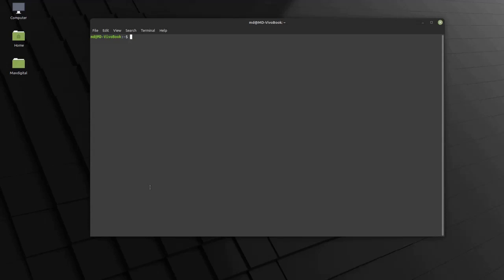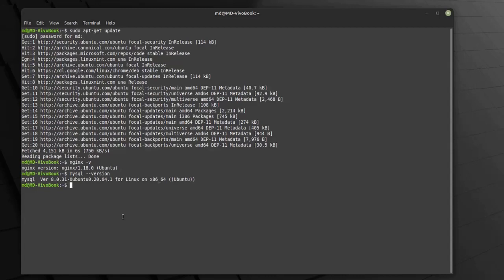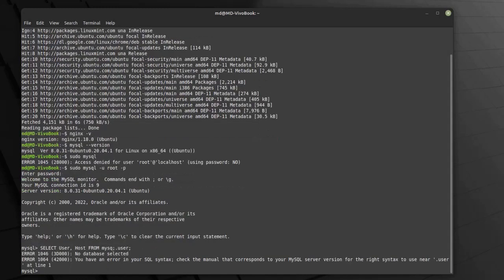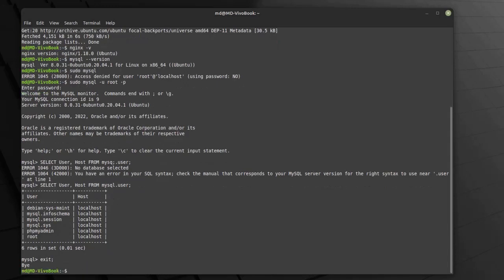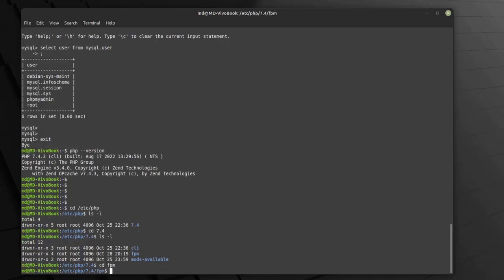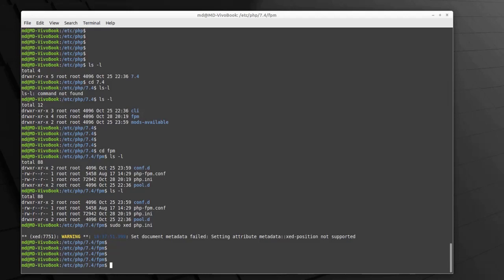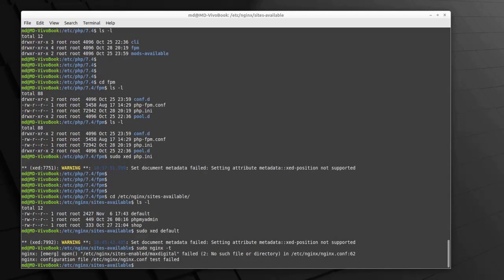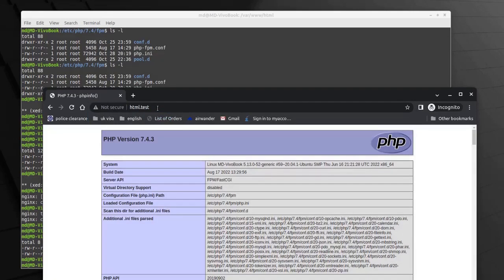How to install Nginx, Mysql, PHP in Linux Mint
In this video I am showing how to install of LEMP stack, so installation of Nginx, Mysql, PHP in linux mint. The easy and fast way with demonstration.